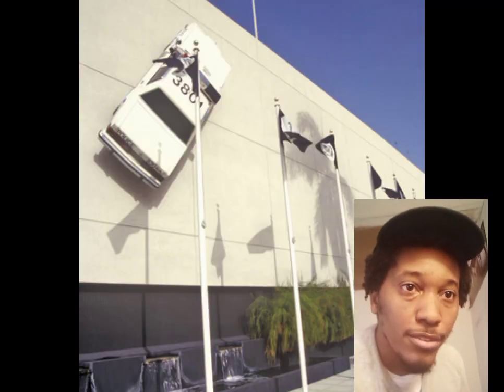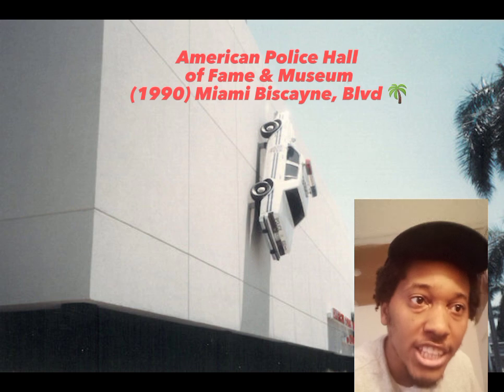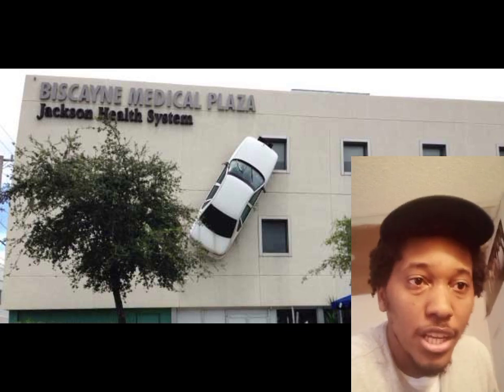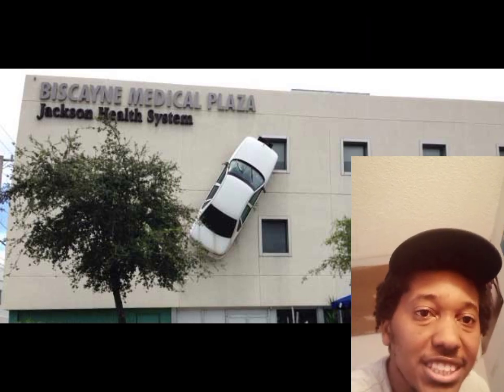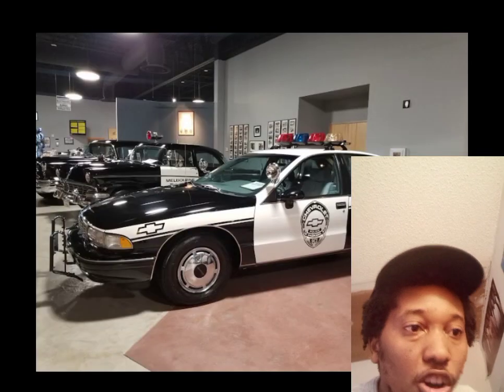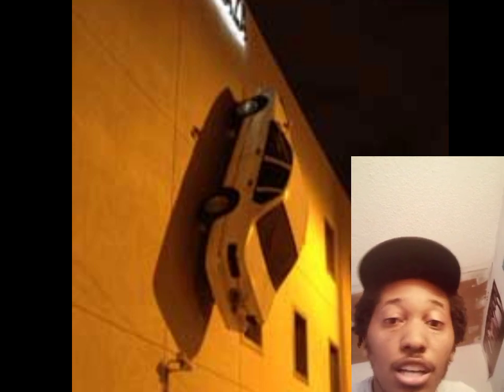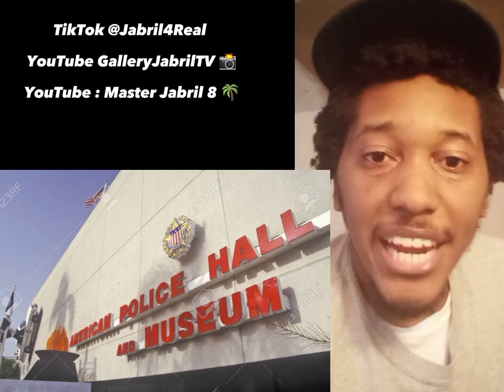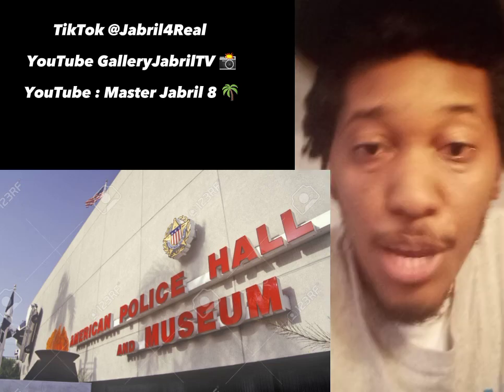History of the Police Hall of Fame Museum in Miami, Fl, Biscayne Blvd 🌴 🚓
Let's take a deep dive here on why this Car is stuck on the wall here on this interesting building on Biscayne Blvd in Miami, Florida. 🌴😎🌞👍
2nd YouTube Channel : @galleryjabriltv5185 📸 (a.k.a GalleryJabrilTV)